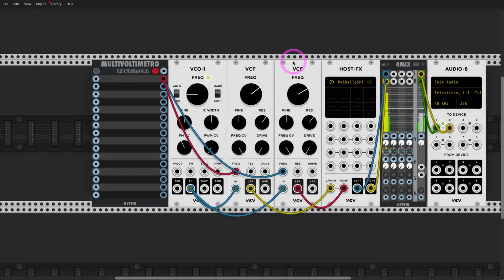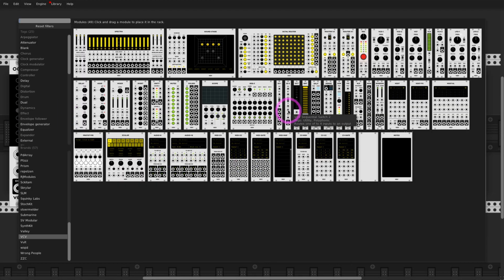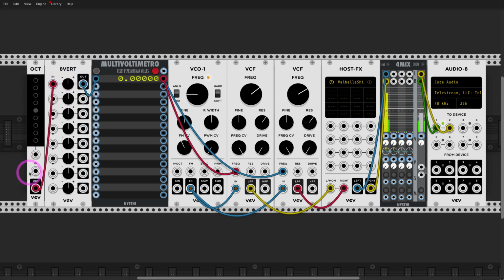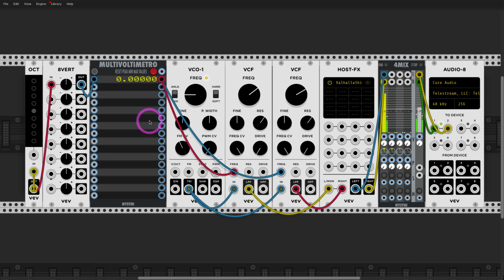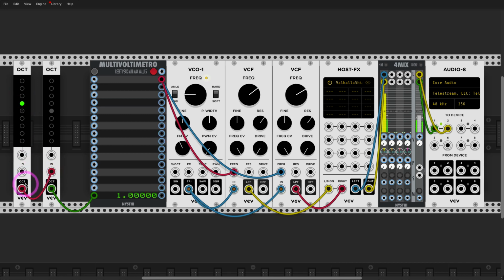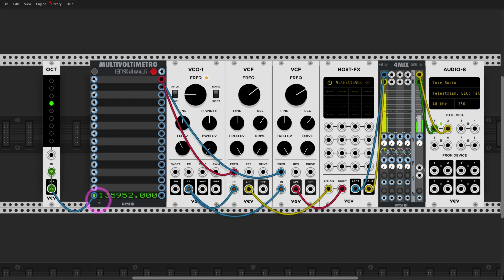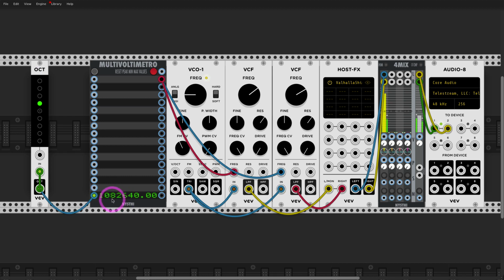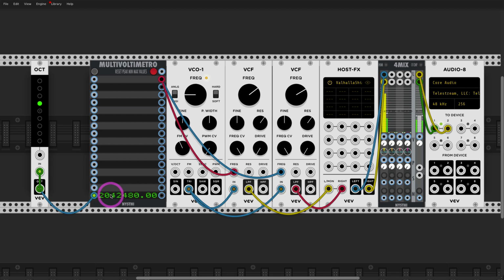VCV Rack Hacks | Ambient Ramp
Tutorial: How to use Octaver as LFO/ramp with convenient control of speed and direction. It’s a little-known trick and I wanted to cast a bit of a spotlight on this little gem. It’s pure vanilla VCV and great for real-time patching and improv.